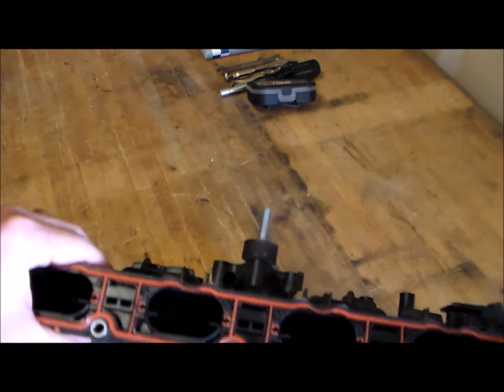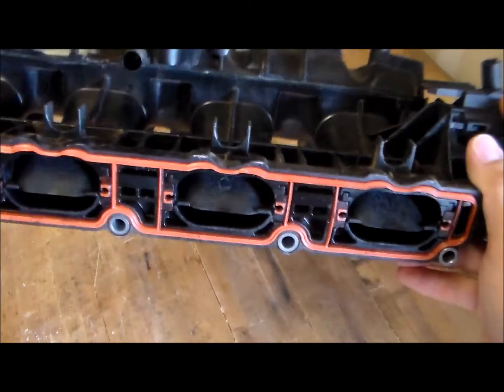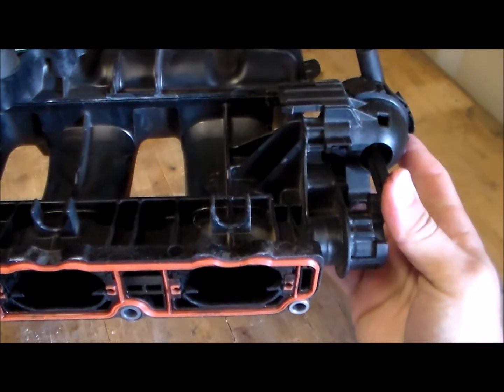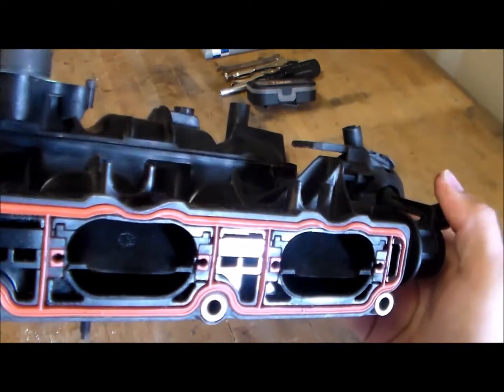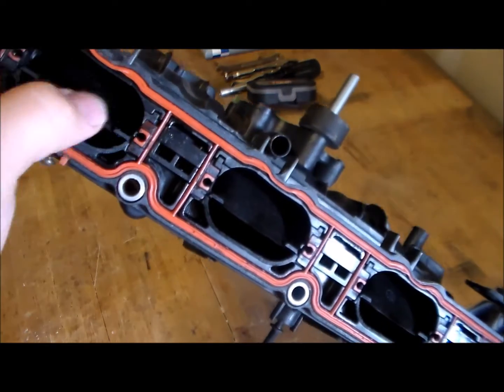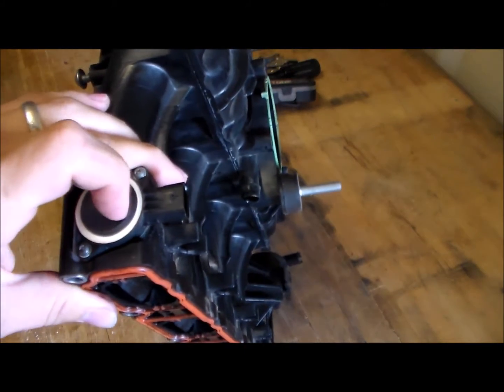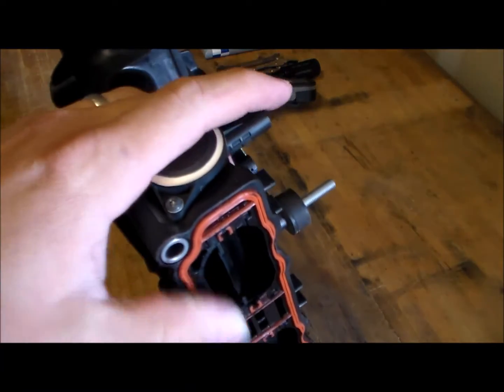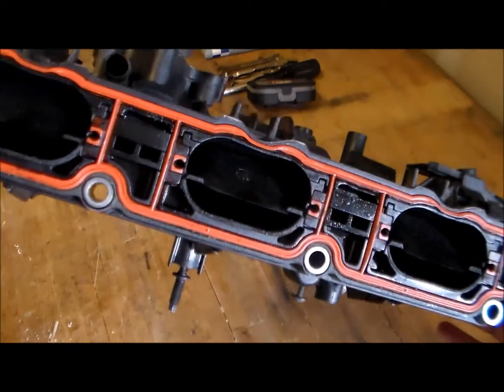Runner Flaps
This is just quick video I made explaining what the runner flaps are and what they do.  I made this video because when I didn't know I searched and searched, but couldn't find anything.  It took me a while to find the information I needed so I'm putting it out there for others that don't know.

This is a stock intake manifold from my 2.0T TSI VW GTI.  It is an all plastic manifold.  The Intake Manifold Runner Controller (IMRC) gets signals and routes vacuum air through the flapper actuator.  It in turn opens the flaps respective to the amount of throttle load.  If the flap position sensor senses the the flaps are not opening or closing as they should it will send a signal to the ECU and you will get a Check Engine Light.

There are no flaps in the HPA intake manifold I recently installed.  The IMRC, Flapper Actuator and Flapper Position sensor were not transferred from the old manifold to the new.  I therefore had to tie by the connector to the position sensor and have gotten a CEL because there is no signal coming from the sensor.

If you have any questions or comments, please leave them in the box below.